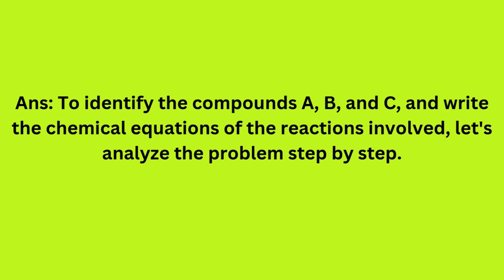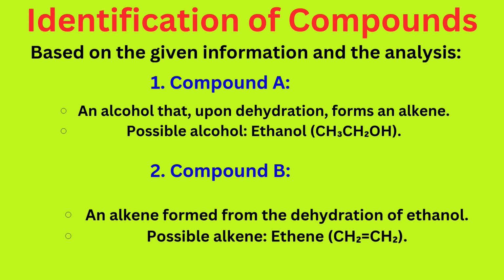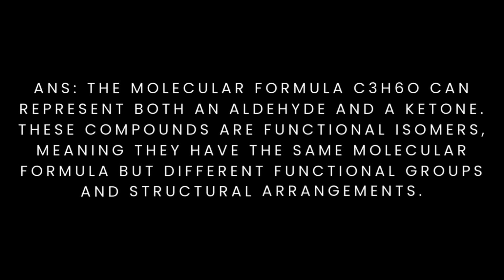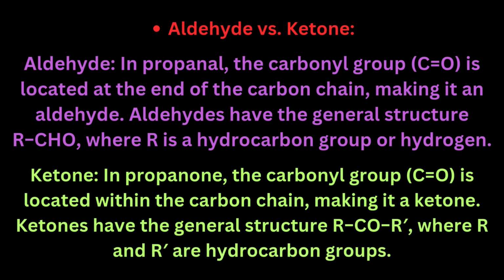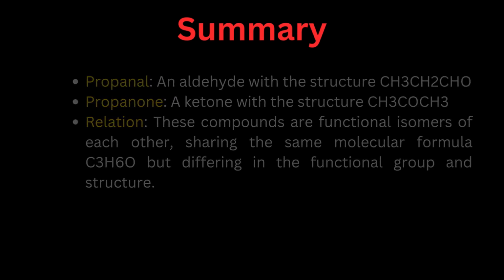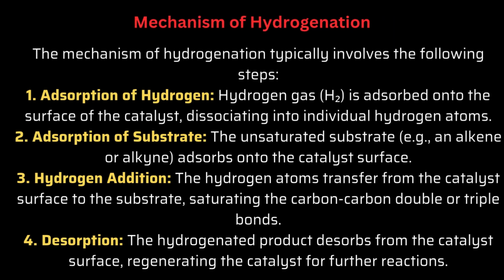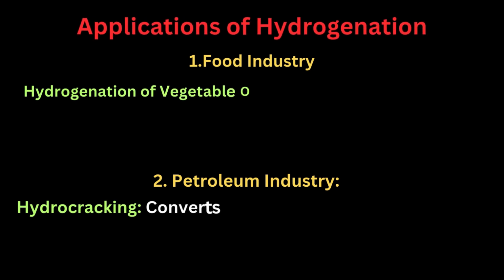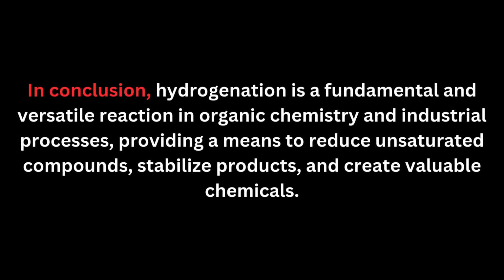Carbon and Its Compounds CBSE Class 10 | Important Questions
Title: Carbon and Its Compounds CBSE Class 10 | Important Questions

Description:

Hey everyone, welcome back to Rajiv Infotech! 🌟 In today's video, we're diving deep into the fascinating world of Carbon and Its Compounds, a crucial topic for Class 10 Chemistry. We'll cover some of the most important questions that you need to know to ace your exams and understand the core concepts of this subject.

In This Video:

Unique properties of carbon
Importance of hydrocarbons
Understanding isomers
Whether you're preparing for your board exams or just love learning about chemistry, this video is packed with valuable information and explanations to help you grasp these essential concepts.

If you find this video helpful, please:
💬 Comment with your thoughts or any questions